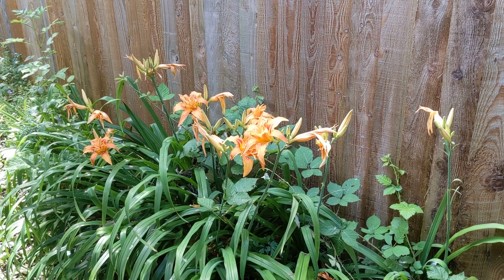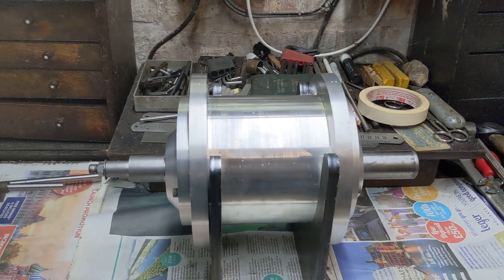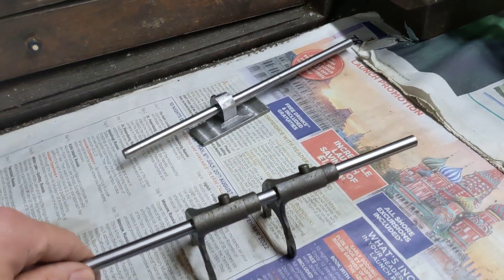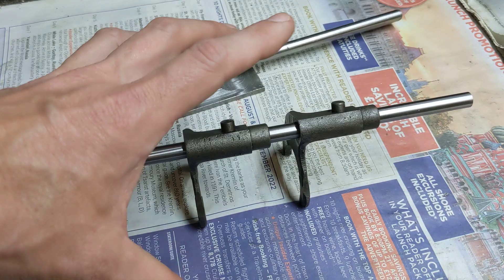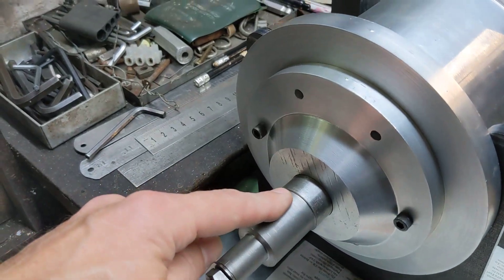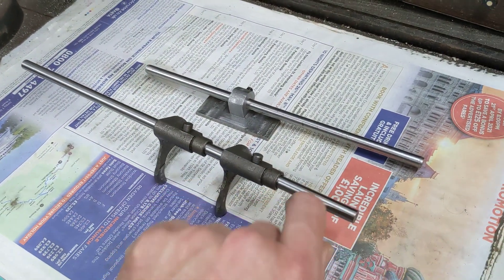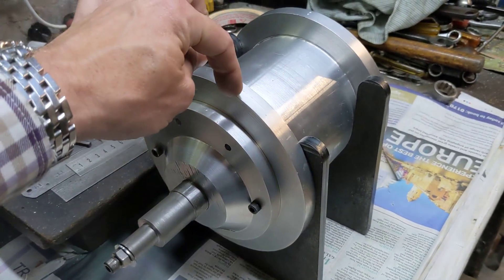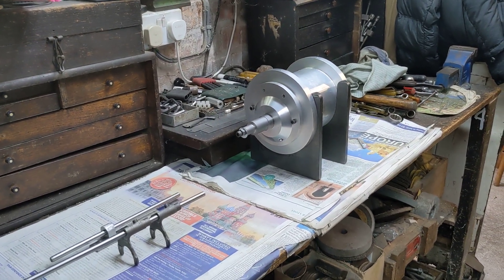Shed Fairy Update - Gearbox Progress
Despite me sunning myself for a week, the shed fairies have not stopped! The gearbox casing has been drilled and the selector drive has been roughed out. Thought has gone into how we plan to do the next steps, tricky hole placement for the selector shafts. I hope I've explained this well enough (blame it on jetlag if I haven't!).